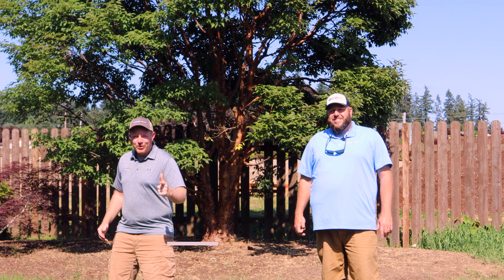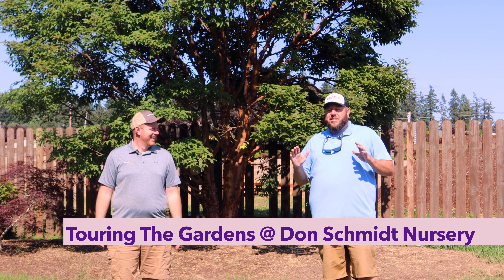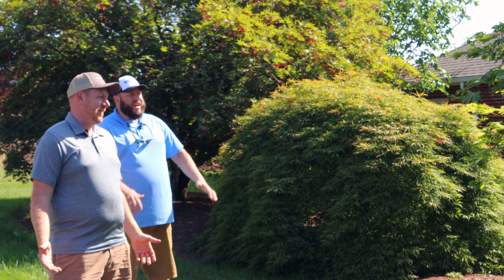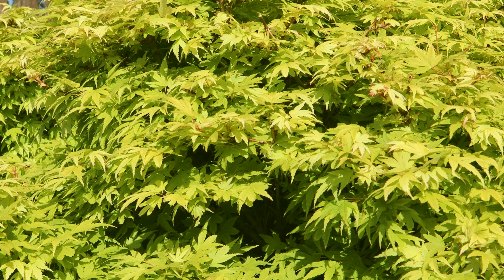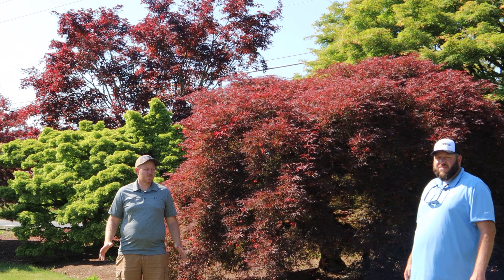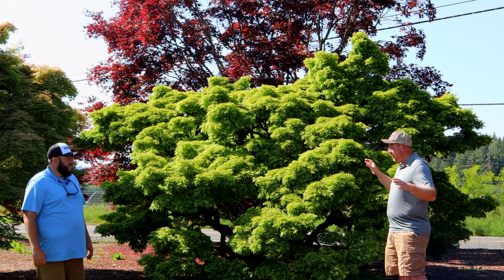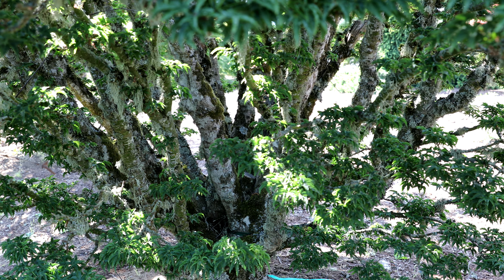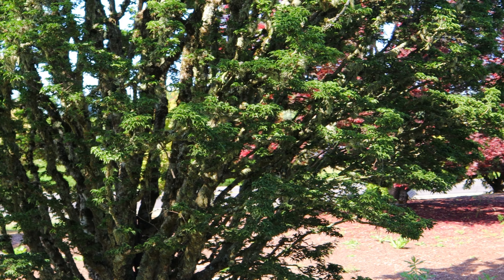Amazing Mature Japanese Maple Display Garden Tour at Don Schmidt Nursery! | Walkthrough Wednesday